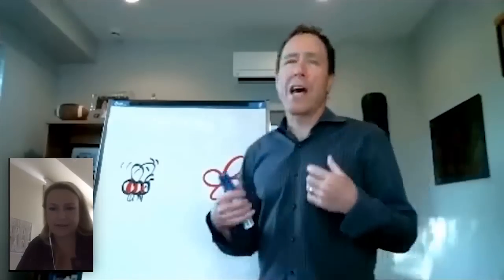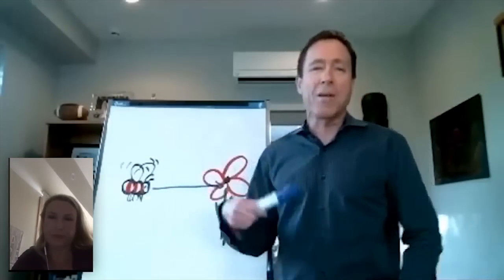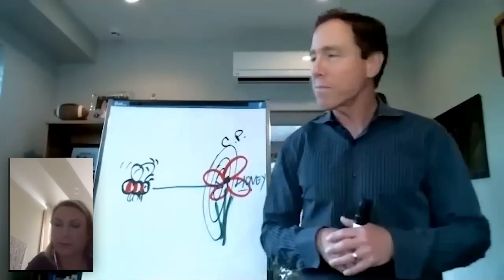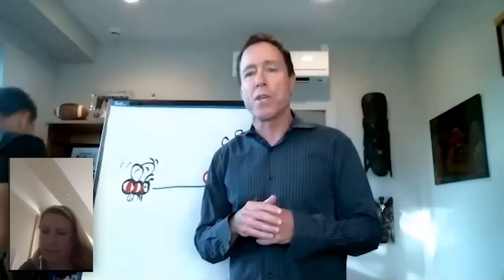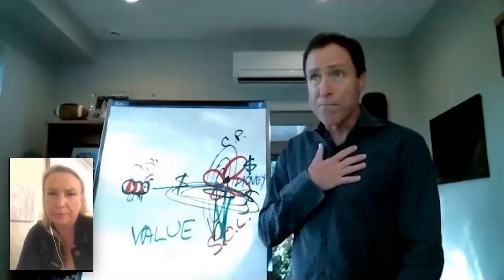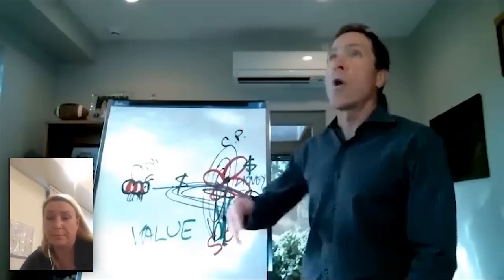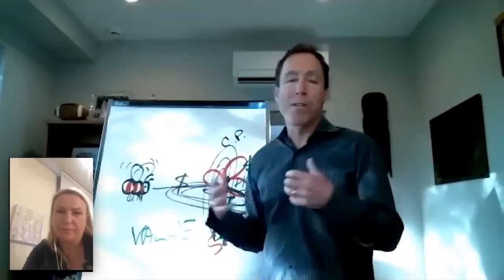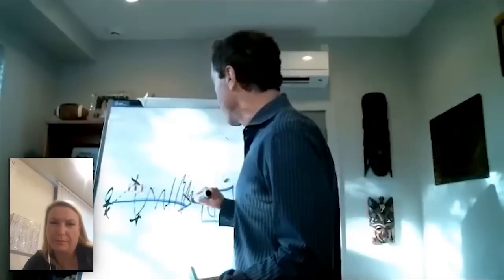The Foundation of The Blair Singer Companies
In 1984, I was introduced to a concept from Buckminster Fuller that would change my life forever and become the foundation for the business I started over 30 years ago. This concept is one that is as relevant today as it was when I first heard it…
In this video,  I share with one of my newest team members what drives me in my business and has become the guiding concept for all the decisions we make at the Blair Singer Companies.